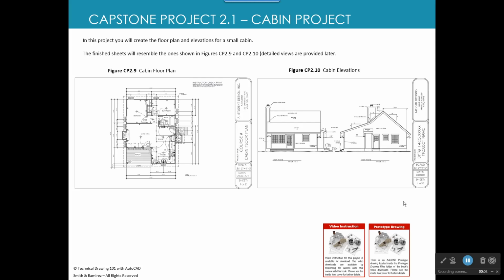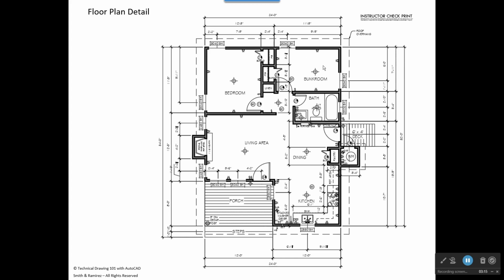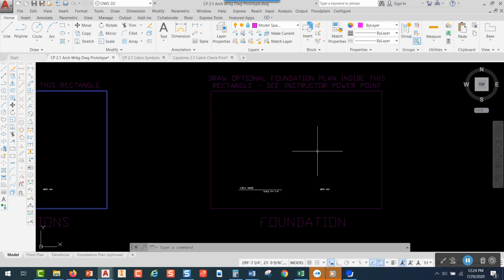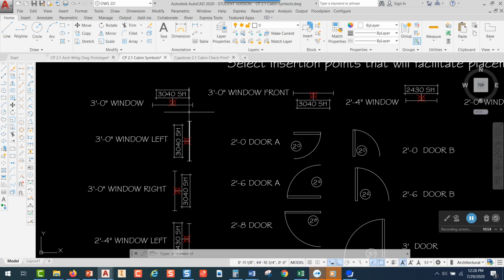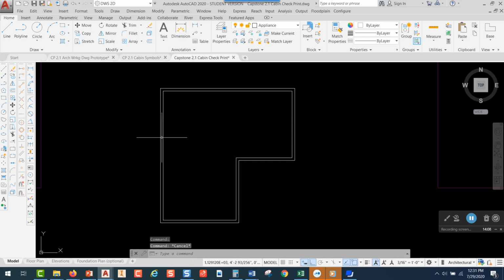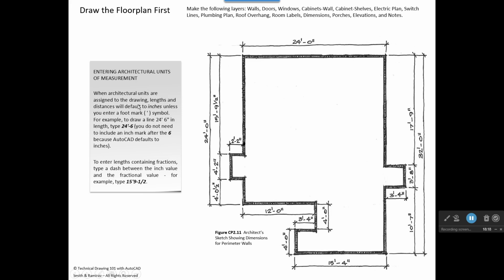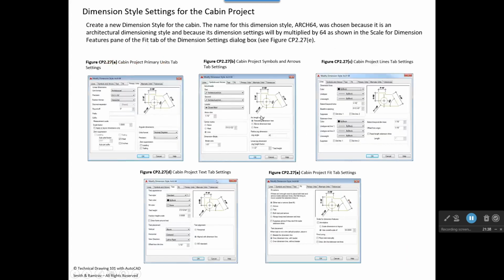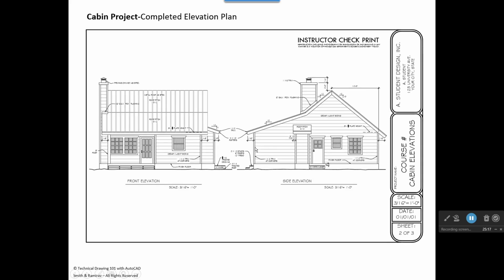Capstone Project 2.1 Overview Video - Cabin Project